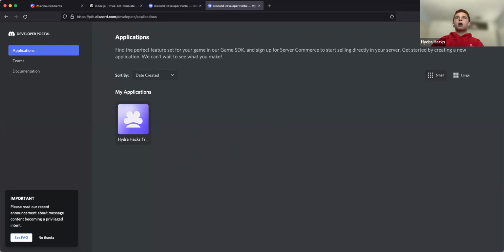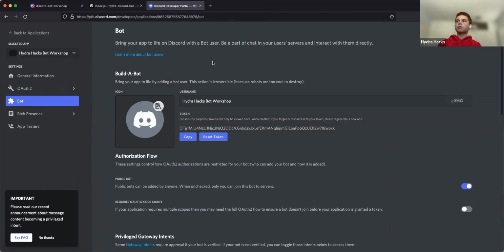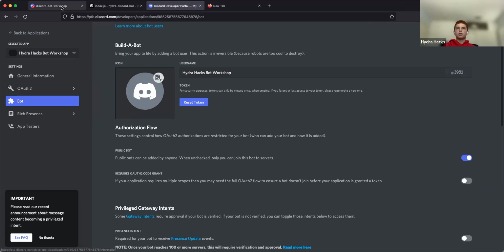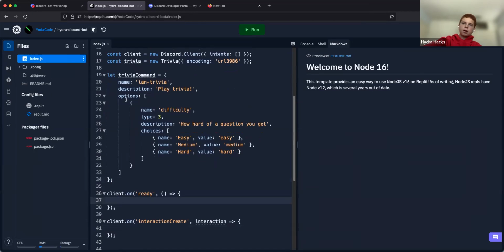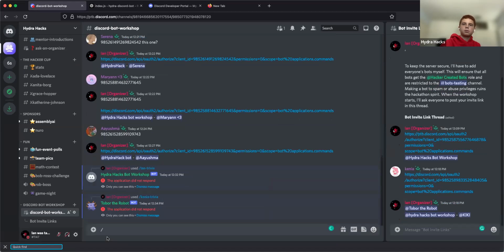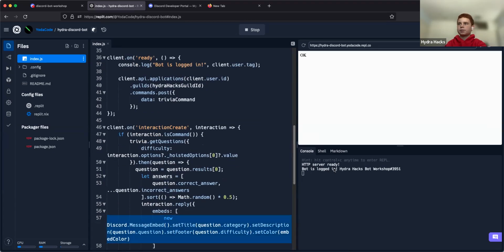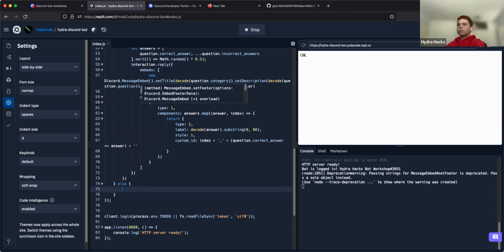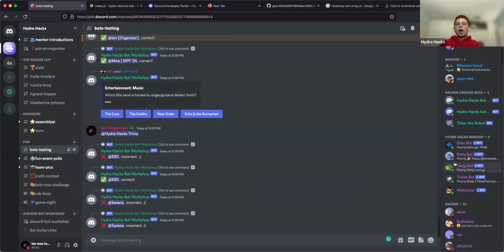Discord Bot Workshop - Ian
Learn how to build your first Discord bot with Hydra Hacks organizer, Ian, to create a clicker game with interactions and buttons.